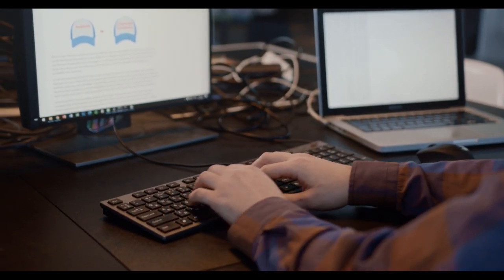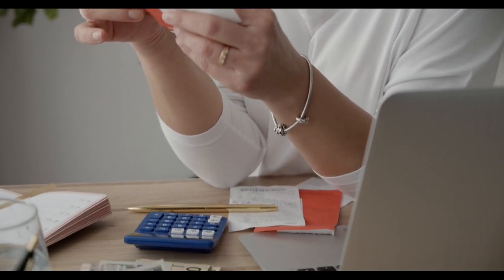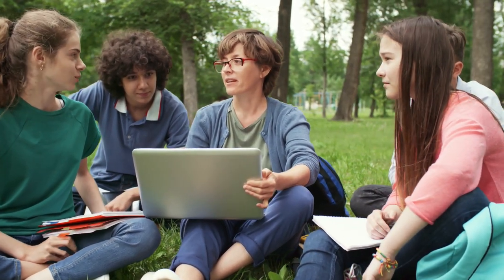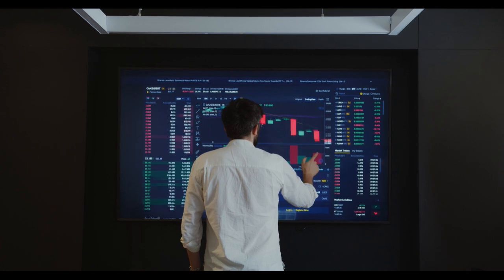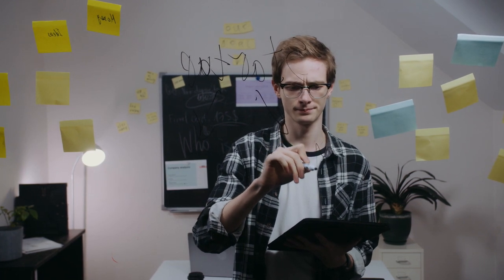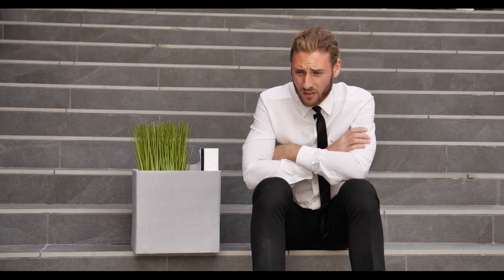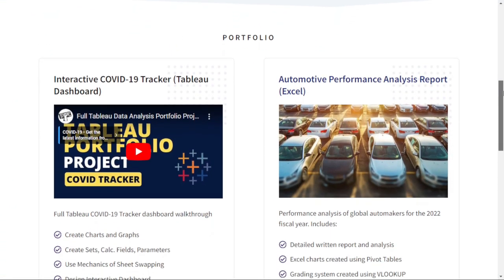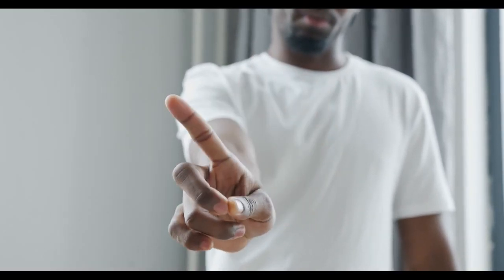How To Become A Data Analyst From Nothing (No Degree)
Here is my step by step process on how to become a Data Analyst from nothing!

- Learn the tools Data Analyst use
- Learn the best way to get your first Data analyst job